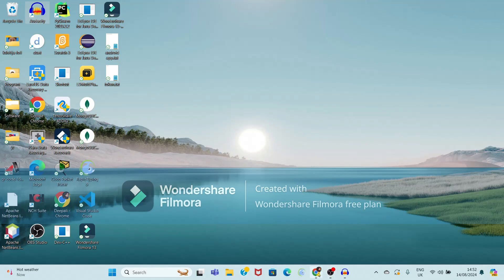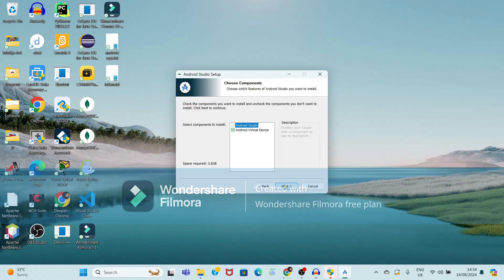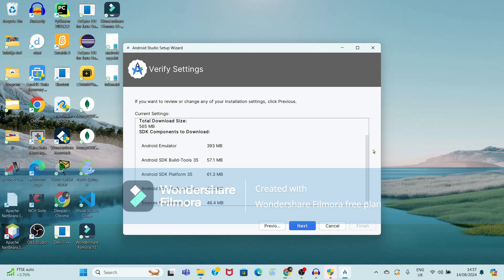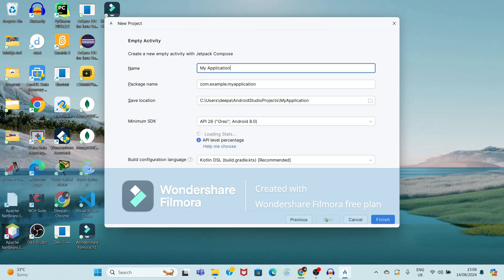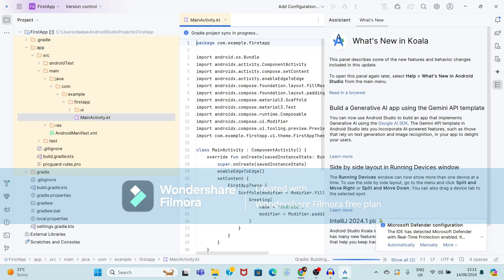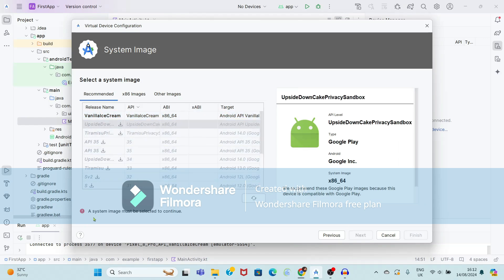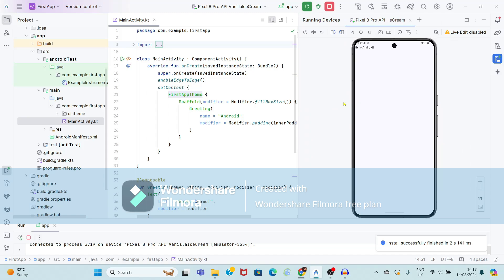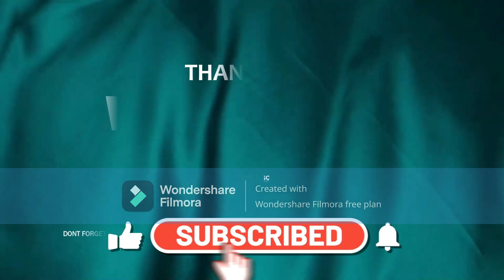The Expert Guide - How to Download and Install latest version of android studio Koala on windows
Hello Friends,
 - In this video you will learn How to download and Install Latest version of Android Studio on Windows Operating System.
- By following this video you will be able to execute First android Project by using Virtual Device.
- We have installed Minimum SDK and emulator required to run android app.
install latest version of android studio koala on windows,
install android studio completely windows,
how to install latest android studio on windows 11,
android studio how to run your app on emulator,
install android studio koala on windows 10,
install older version of android studio,
install android studio with jdk,
how to install android studio on windows 11 with emulator
easy way to install android studio
complete guide to download and install latest version of android studio on windows